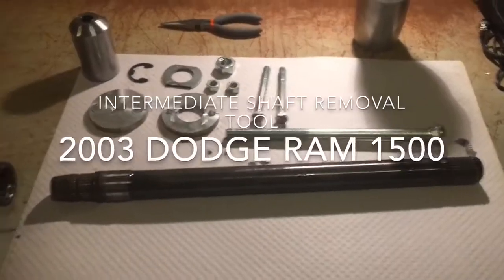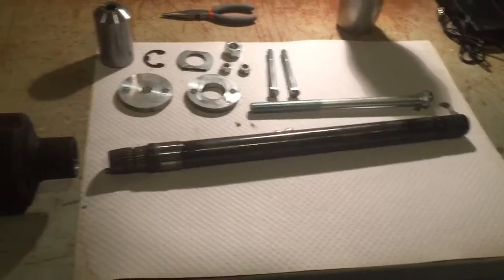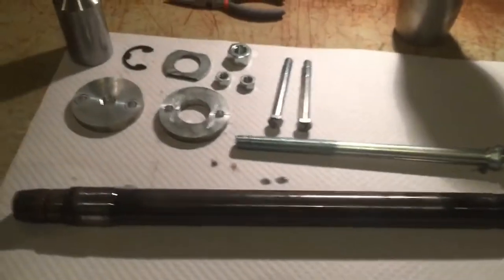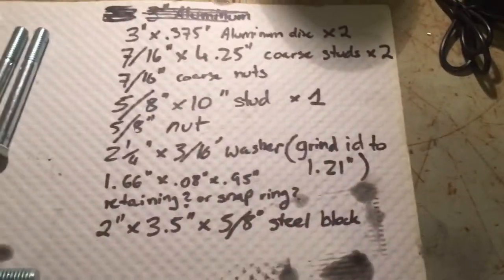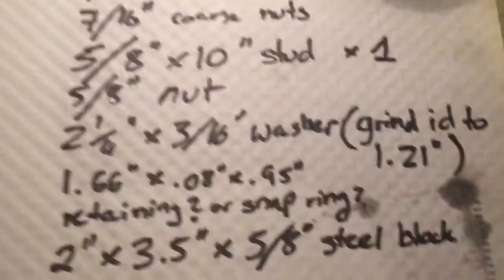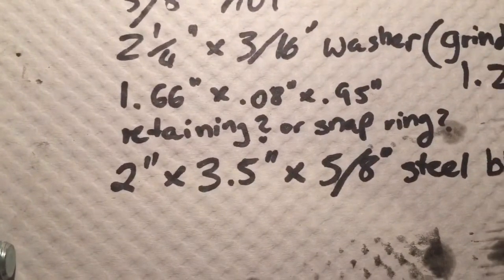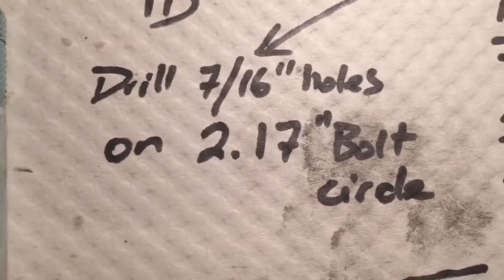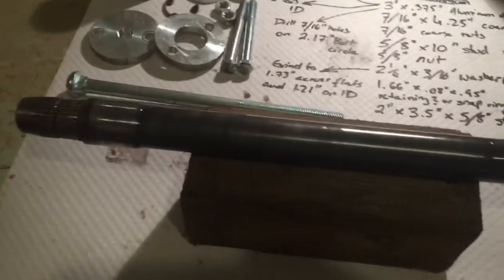2003 Dodge Ram 1500 axle shaft removal tool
Short video detailing the tool and removal of the axle shaft in a dodge truck